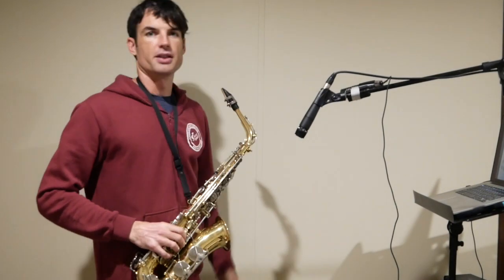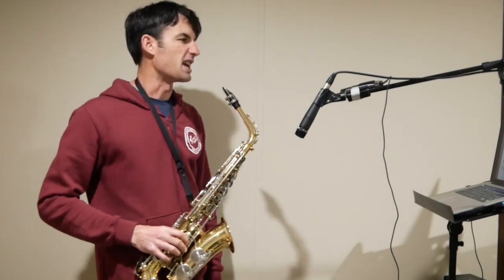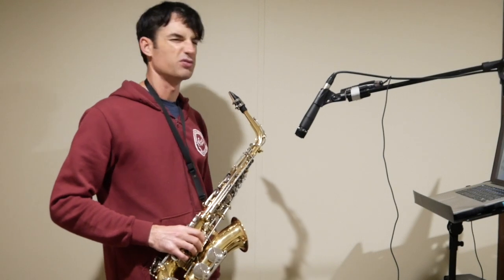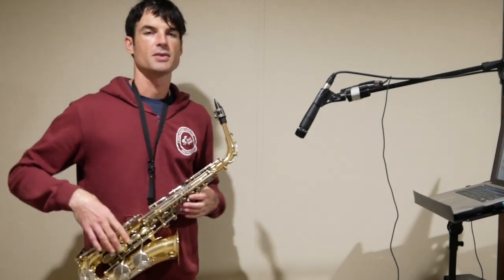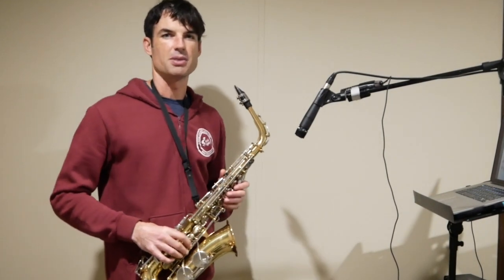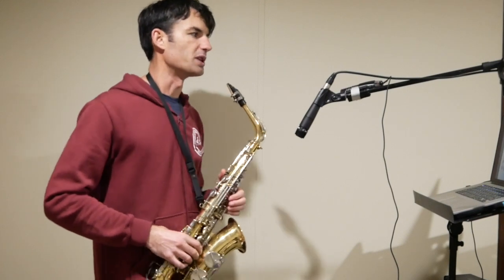Rubank Sax Adv pg 37 #21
Demo of lesson material.
Counting strategies for this for this somewhat mysterious sounding 9/8 piece.

Apologies for the bad levels. One day I may go back and make a better video (maybe with no mistakes).